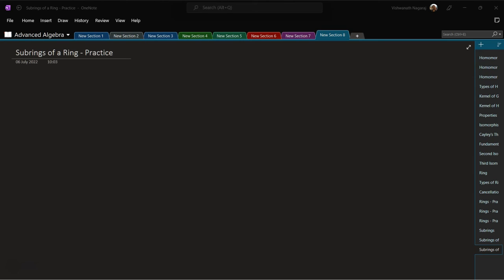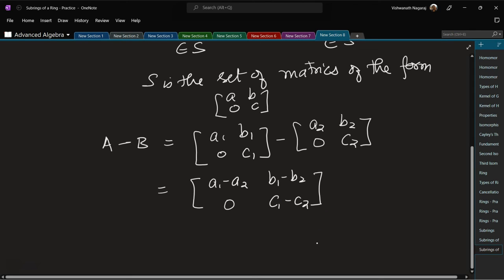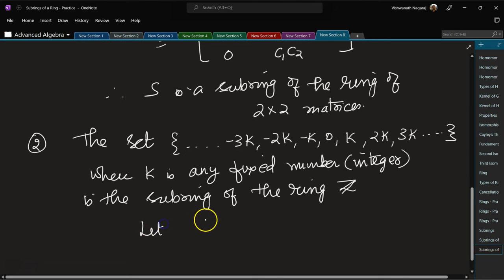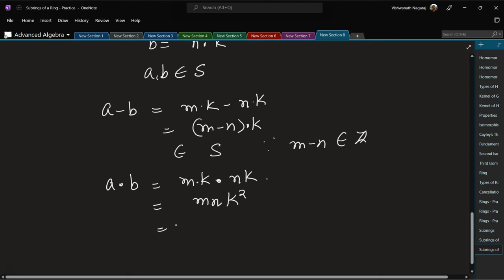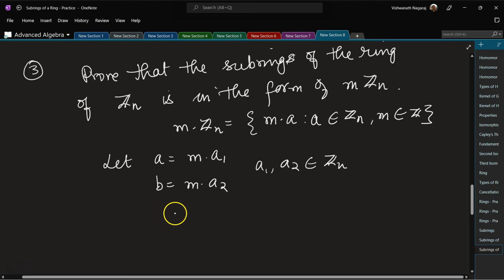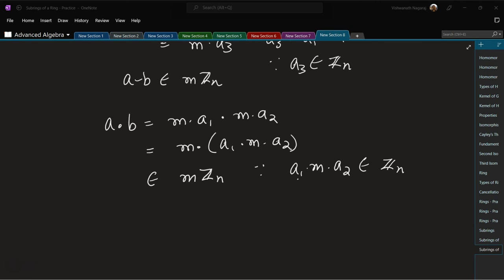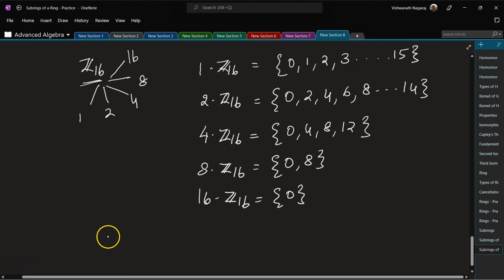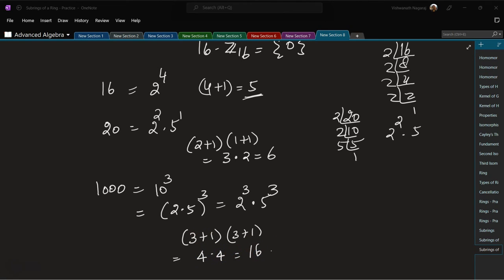181 - Subrings of a Ring Practice